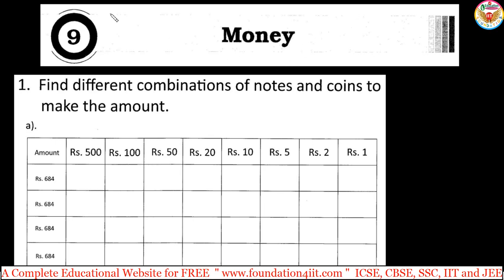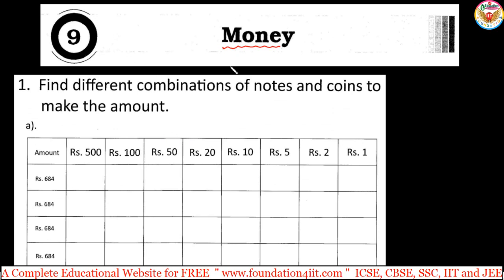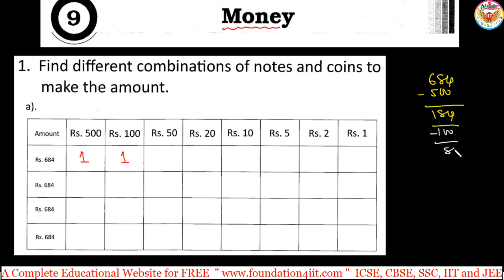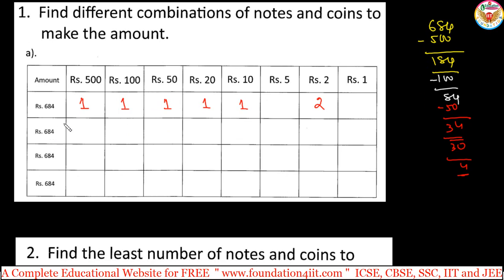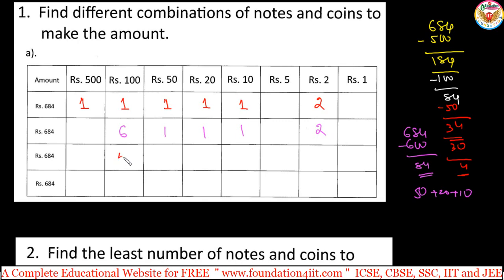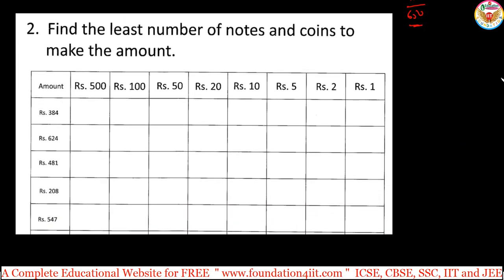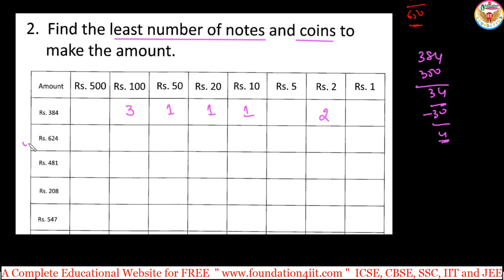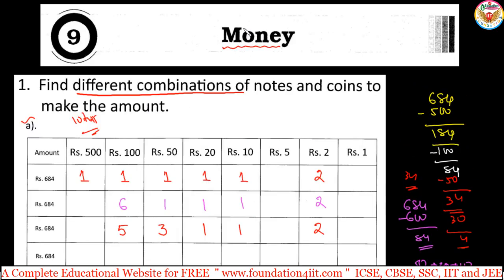Money || Basic Mathematics Skills || Class 4 @ Ch: 09 of 13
- Albert Einstein

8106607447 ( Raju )